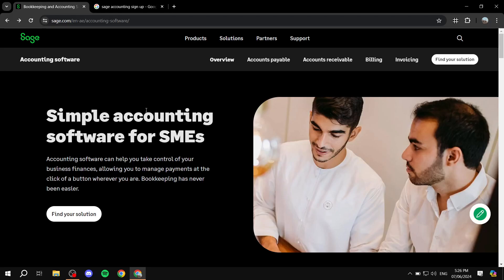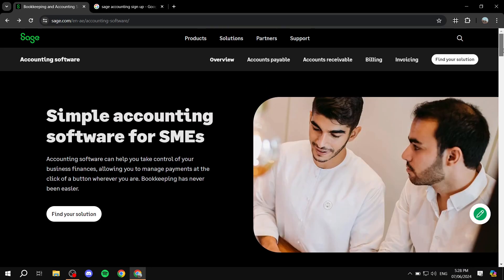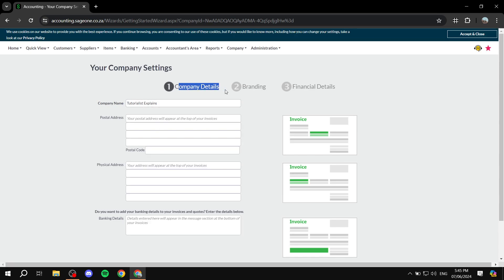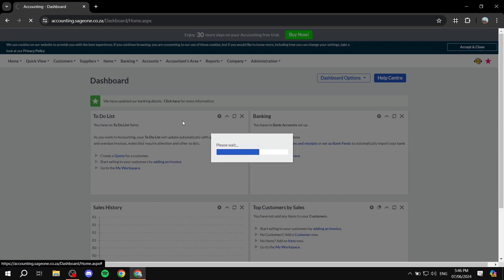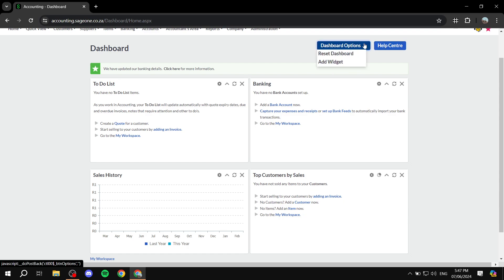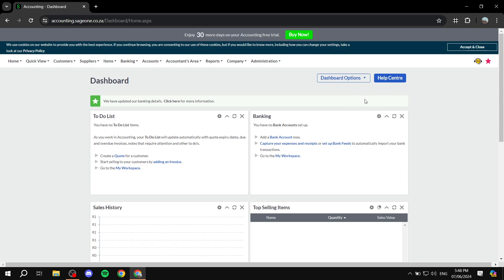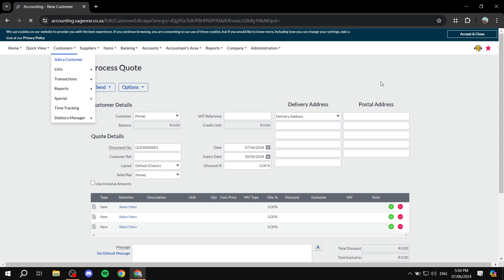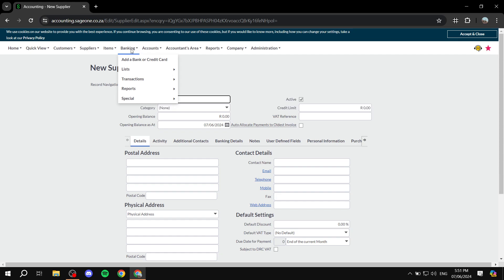Sage Accounting Tutorial for Beginners | How to Use Sage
Sage Accounting Tutorial for Beginners
If you are looking for a video about How to Use Sage Accounting, here it is!